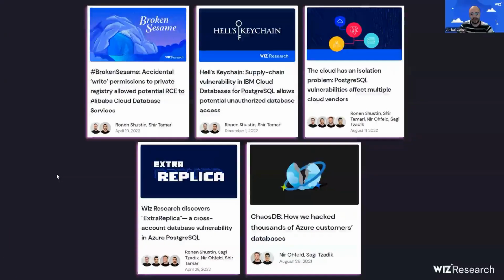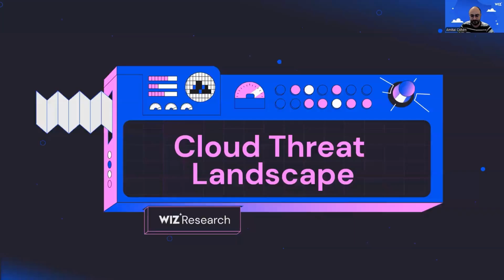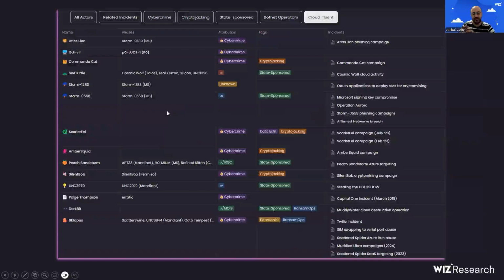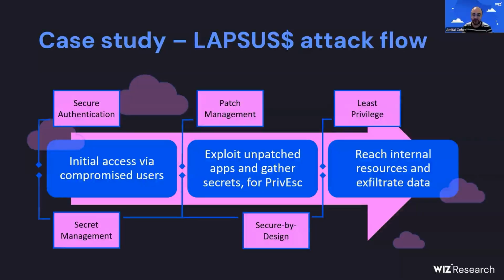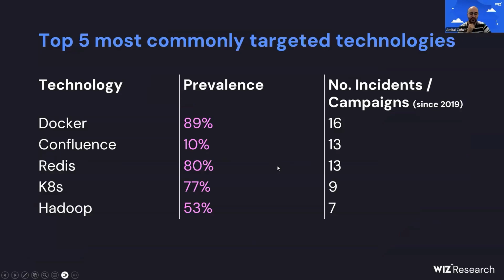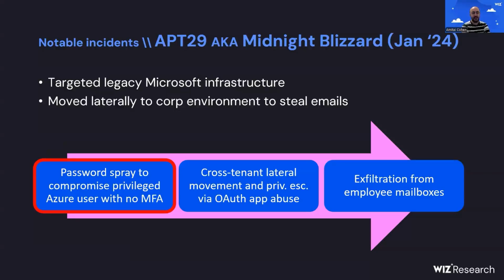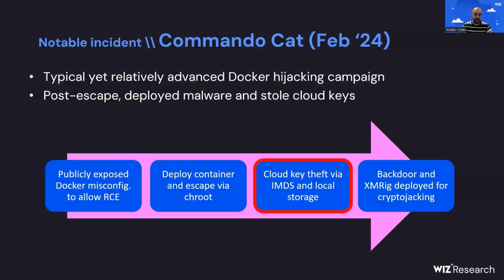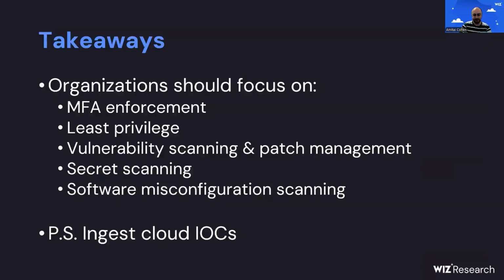How to Find Your Most Critical Risks in the Cloud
As of May 2024, the Wiz Research team has analyzed over 200 cloud security incidents, identified 65 threat actors, and tracked 155 attack techniques alone. With cloud adoption on the rise, security teams now need to understand the threat landscape to stay ahead of evolving risks.

Watch the Wiz Research team's insights in this on-demand webinar, featuring an in-depth look at today’s cloud landscape, the latest industry trends, and the most notable threats.